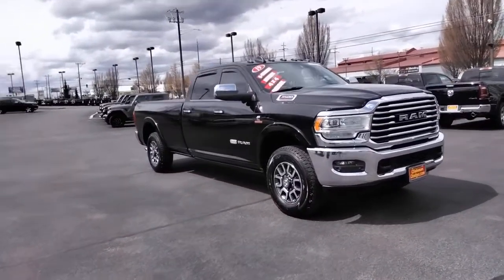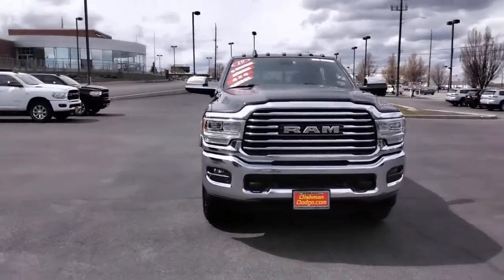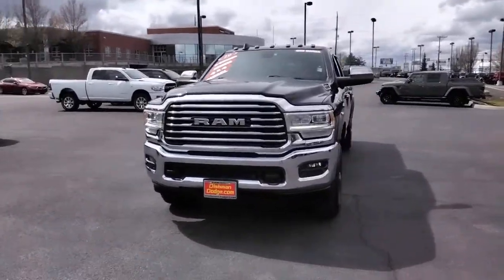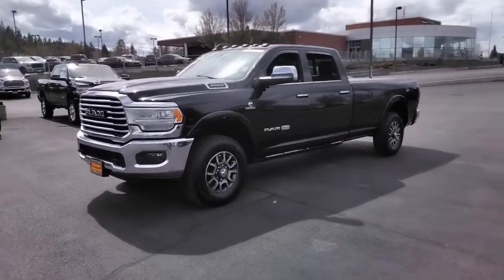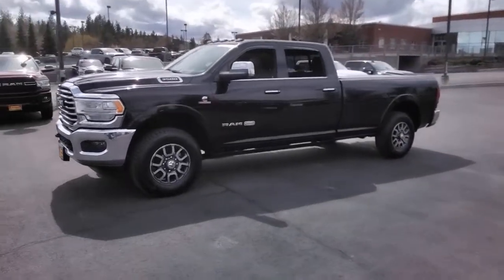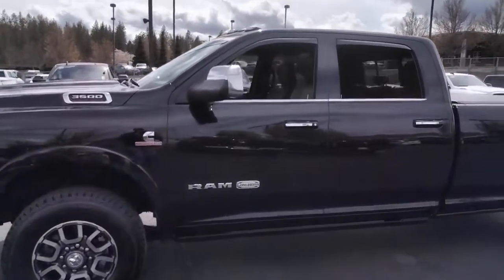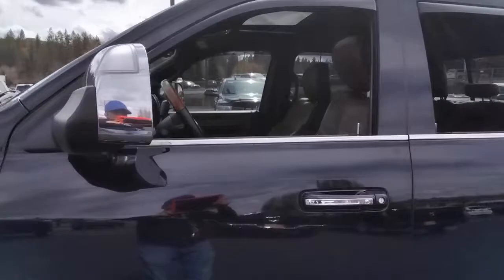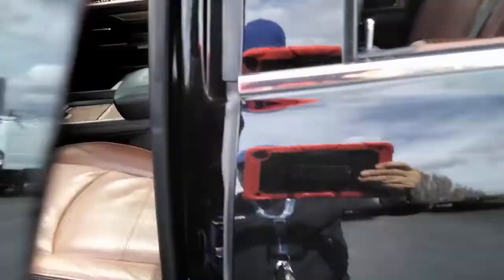2019 Ram 3500 Spokane, Spokane Valley, Post Falls, Deer Park, Airway Heights, WA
Used 2019 Ram 3500 available in Spokane, Washington at Dishman Dodge Ram Chrysler Jeep. Servicing the Spokane Valley, Post Falls, Deer Park, Airway Heights, WA area.

4WD CREW CAB 8
3.73 Axle Ratio|GVWR: 11,400 lbs|50 State Emissions|Part-Time Four-Wheel Drive|Electronic Transfer Case|730CCA Maintenance-Free Battery w/Run Down Protection|180 Amp Alternator|Electronically controlled throttle|Tip start|Trailer Wiring Harness|4210# Maximum Payload|HD Shock Absorbers|Front Anti-Roll Bar|Hydraulic Power-Assist Steering|32 Gal. Fuel Tank|Single Stainless Steel Exhaust|Auto Locking Hubs|Multi-Link Front Suspension w/Coil Springs|Leaf Rear Suspension w/Leaf Springs|4-Wheel Disc Brakes w/4-Wheel ABS, Front And Rear Vented Discs, Brake Assist and Hill Hold Control|Mechanical Limited Slip Differential|Tires: LT275/70R18E BSW AS|Regular Box Style|Center Hub|Steel Spare Wheel|Full-Size Spare Tire Stored Underbody w/Crankdown|Clearcoat Paint|Chrome Rear Step Bumper|Chrome door handles|Body-Colored Fender Flares|Chrome Side Windows Trim and Black Front Windshield Trim|Rear wheelhouse liners|Manual Extendable Trailer Style Mirrors|Chrome Power Heated Side Mirrors w/Convex Spotter, Power Folding, Turn Signal Indicator and Clearance Lights|Power Rear Window w/Defroster|Deep Tinted Glass|Rain Detecting Variable Intermittent Wipers|Galvanized Steel/Aluminum Panels|Front license plate bracket|Chrome grille|Tailgate Rear Cargo Access|Cargo Lamp w/High Mount Stop Light|Perimeter/Approach Lights|Front Fog Lamps|LED Brakelights|Auto On/Off Projector Beam Led Low/High Beam Daytime Running Auto High-Beam Headlamps w/Delay-Off|Headlights-Automatic Highbeams|Laminated Glass|Streaming Audio|Integrated Roof Antenna|GPS Antenna Input|Active Noise Control System|USB Host Flip|2 LCD Monitors In The Front|Front seat back map pockets|Power Adjust 8-Way Driver Seat|Power 8-Way Adjustable Passenger Seat|Front Facing Leather Rear Seat|Manual tilt steering column|Voice Recorder|Mobile Hotspot Internet Access|rear 60/40 folding seat|Heated Second Row Seats|Leather/Genuine Wood Steering Wheel|Heated Steering Wheel|Illuminated Front Cupholder|Rear Cupholder|Compass|Valet Function|Remote Releases -Inc: Power Cargo Access|Garage Door Transmitter|Cruise Control w/Steering Wheel Controls|HVAC -inc: Underseat Ducts and Console Ducts|Dual Zone Front Automatic Air Conditioning w/Front Infrared|Illuminated Locking Glove Box|Full Cloth Headliner|Interior Trim -inc: Aluminum/Genuine Wood Instrument Panel Insert, Aluminum/Genuine Wood Door Panel Insert, Leather/Genuine Wood Console Insert and Chrome/Metal-Look Interior Accents|Leather Door Trim Insert|Leather/Chrome Gear Shifter Material|Day-Night Auto-Dimming Rearview Mirror|Driver And Passenger Visor Vanity Mirrors w/Driver And Passenger Illumination|2 12V DC Power Outlets|Mini Overhead Console w/Storage and 2 12V DC Power Outlets|Fade-To-Off Interior Lighting|Front And Rear Map Lights|Full Carpet Floor Covering -inc: Vinyl/Rubber Front And Rear Floor Mats|Engine Compartment And Pickup Cargo Box Lights|GPS Navigation|Disassociated Touchscreen Display|SiriusXM Travel Link|SiriusXM Traffic Plus|Folding Flat Load Floor Storage|Full Length Premium Upgraded Floor Console|Instrument Panel Covered Bin, Dashboard Storage, Interior Concealed Storage, Driver / Passenger And Rear Door Bins and 2nd Row Underseat Storage|Delayed Accessory Power|Power Adjustable Pedals|115V Auxiliary Rear Power Outlet|Systems Monitor|Outside Temp Gauge|Analog Appearance|Redundant Digital Speedometer|Front Center Armrest w/Storage and Rear Center Armrest|BUCKET SEATS|High Back Seats|4 way front headrests|2 Way Rear Headrest Seat|Sentry Key Engine Immobilizer|Perimeter Alarm|Side Impact Beams|Dual Stage Driver And Passenger Seat-Mounted Side Airbags|ParkSense Front And Rear Parking Sensors|Dual Stage Driver And Passenger Front Airbags|Airbag Occupancy Sensor|Curtain 1st And 2nd Row Airbags|Rear child safety locks|Outboard Front Lap And Shoulder Safety Belts -inc: Rear Center 3 Point, Height Adjusters and Pretensioners